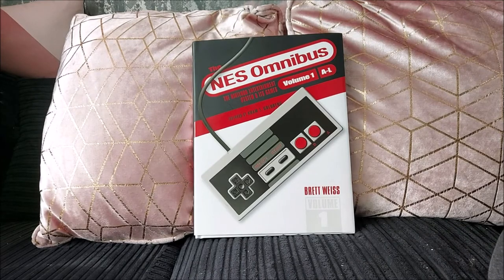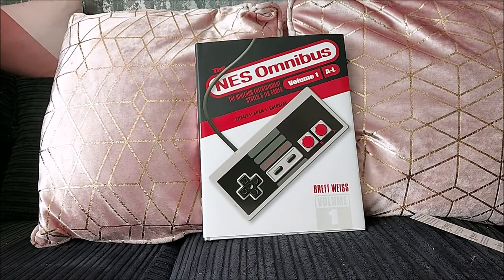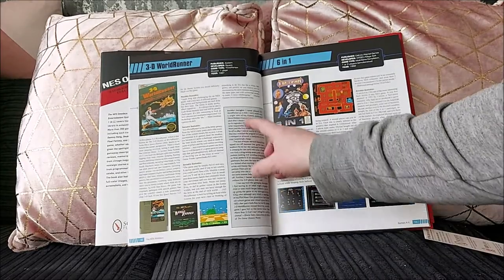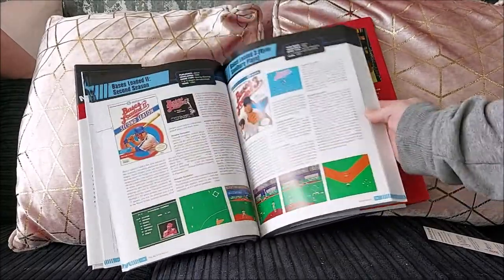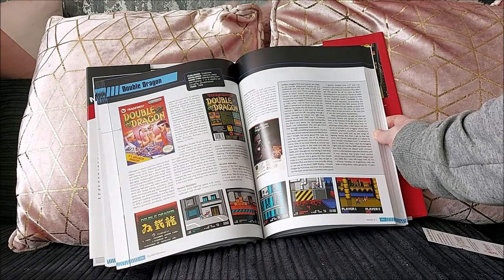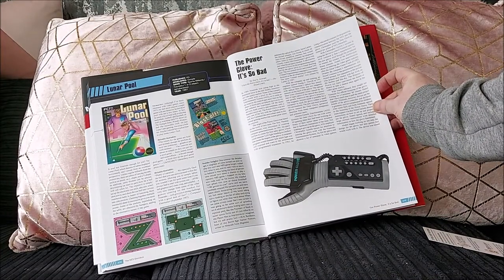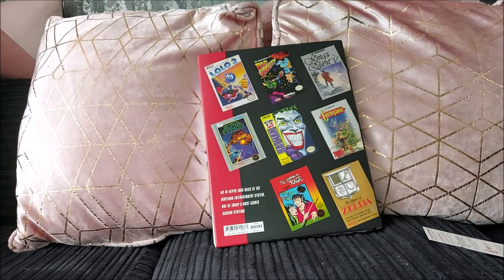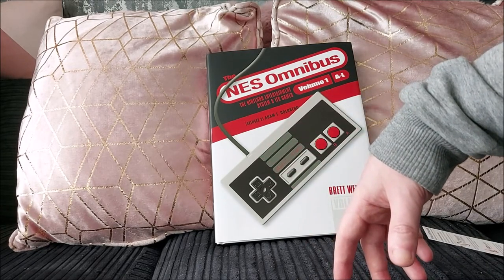The NES Omnibus: Volume 1 (A-L) - Book Review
This is a video review of The NES Omnibus: Volume 1 (A-L) by Brett Weiss and Schiffer Publishing.